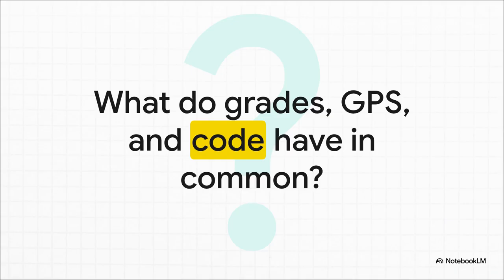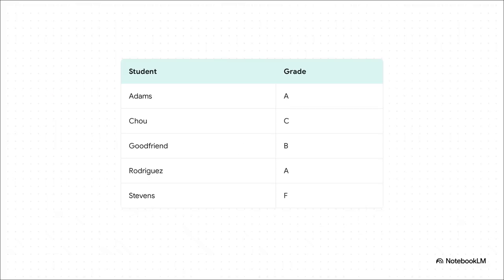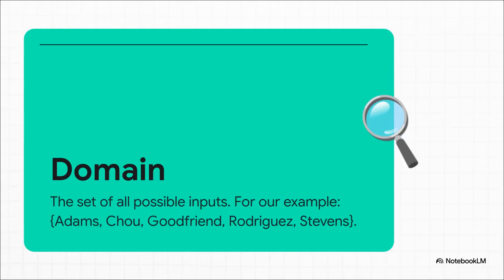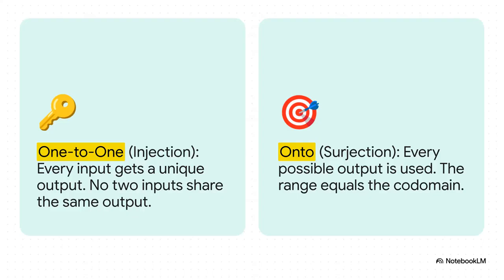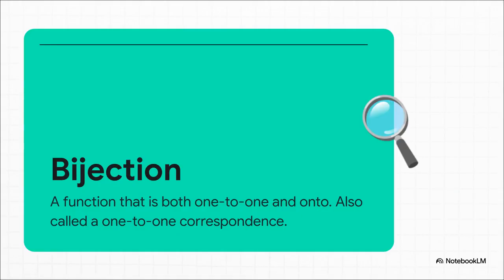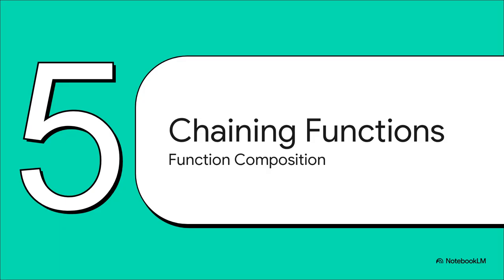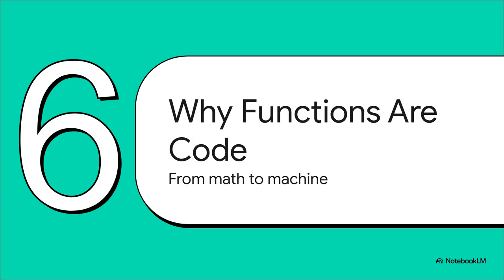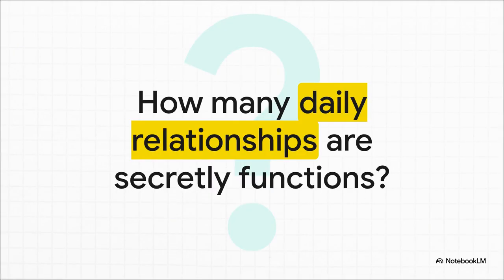Functions: Rules of the World